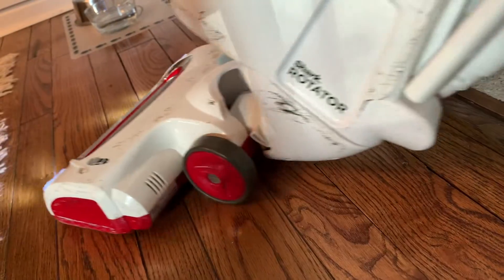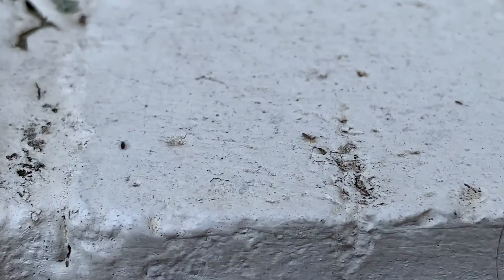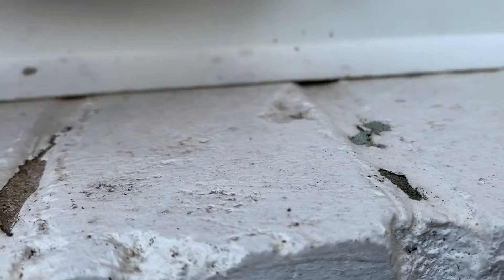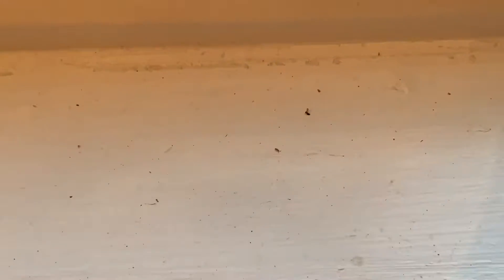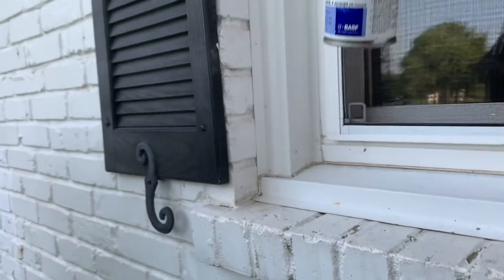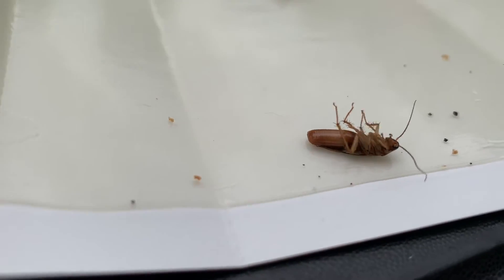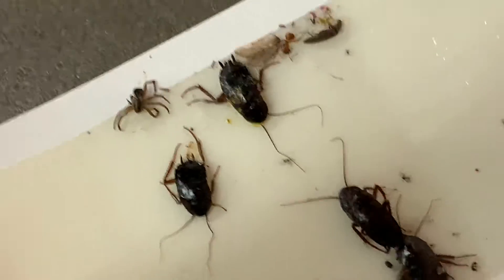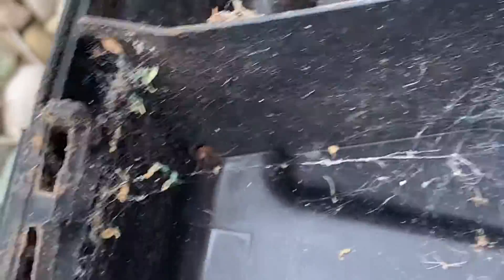Preventing Summer Bugs like Springtails & Spiders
Springtails are one of the most numerous bugs that try to invade our home. The crazy part is, no one knows that they are there most of the time...

0:00 - Dan The Bug Man
0:51 - Finding Springtails
3:16 - Exterminating Springtails
4:44 - Oriental Cockroaches
5:36 - TONS of Brown Recluse Spiders
6:19 - Stepping & Vacuuming Bugs